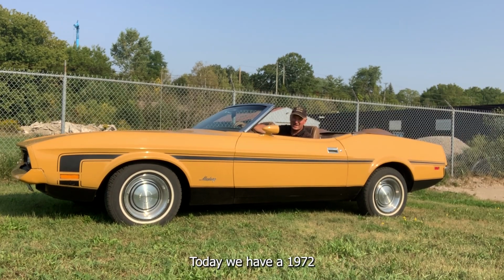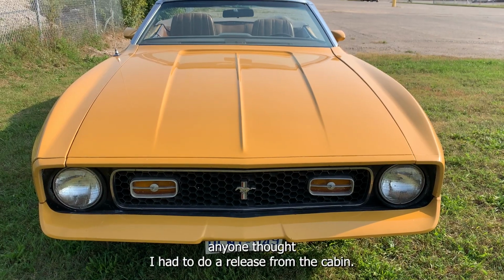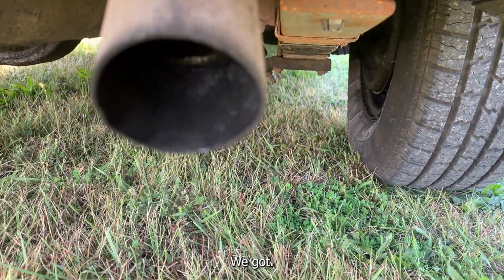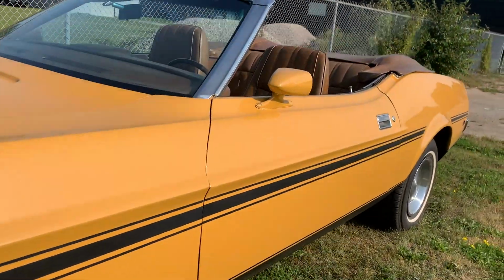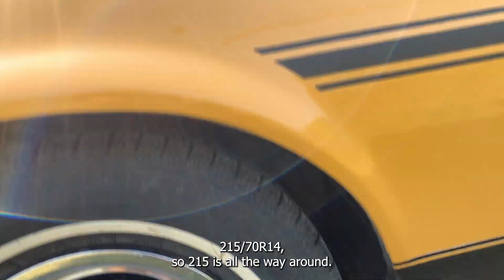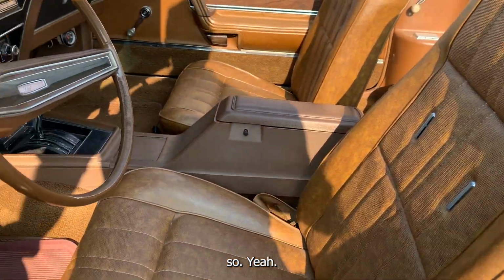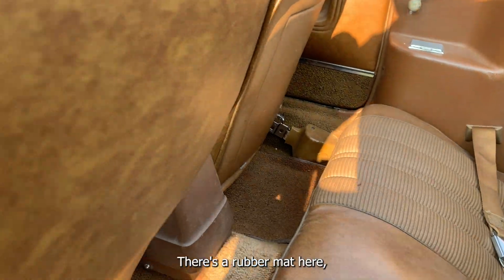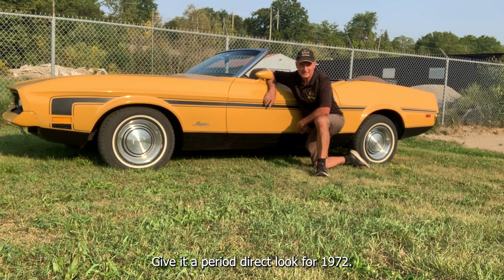CR Podcast Snippet CollectorCarCanada.CA | Ep 21 | 1972 Ford Mustang Convertible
CR Podcast Snippet CollectorCarCanada.CA | Episode 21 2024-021 | 1972 Ford Mustang Convertible | Collector Car Canada Lot 217

Chapters
Intro 0:00
1:43 Under the hood
3:24 Exterior
6:56 Interior
9:45 Concluding thoughts